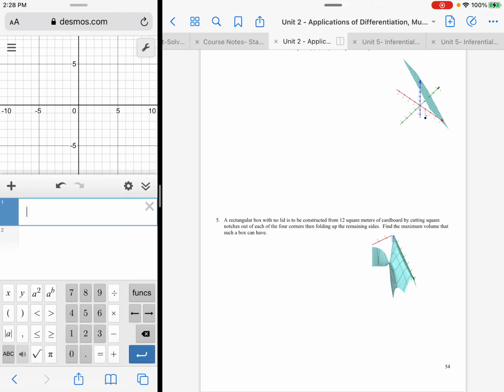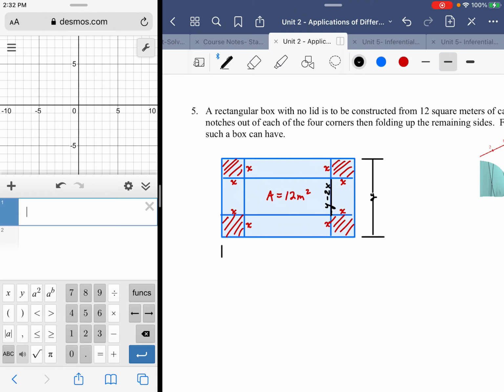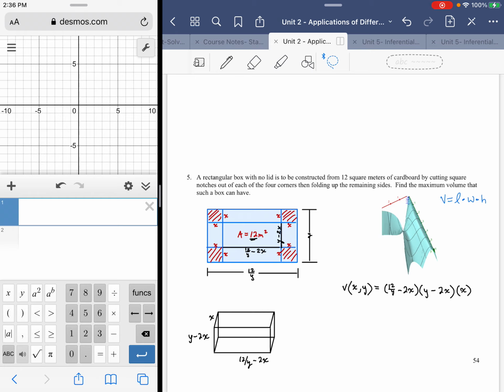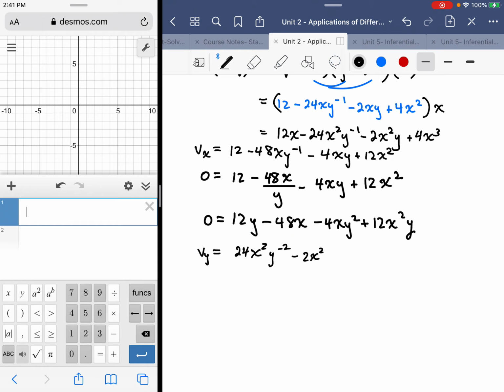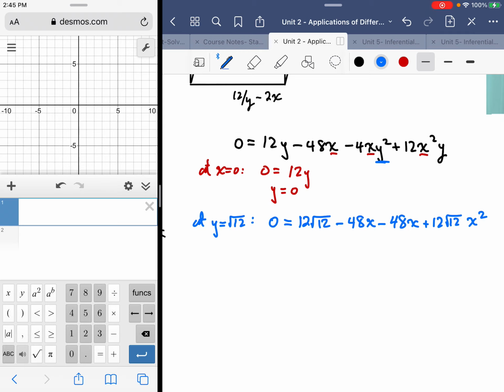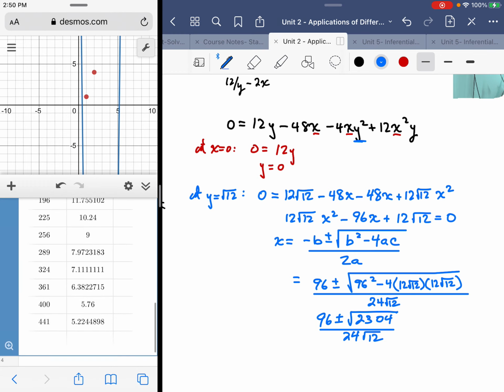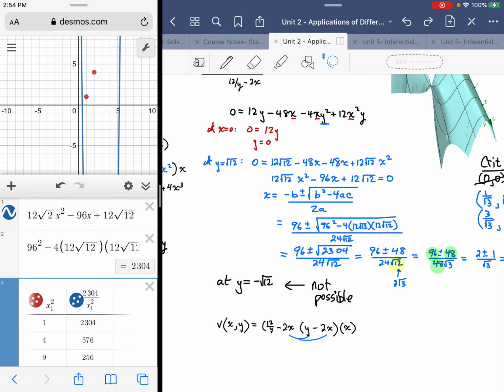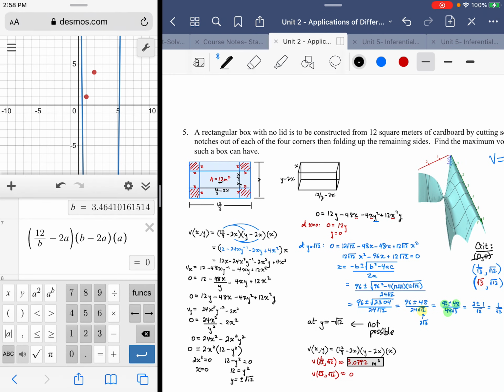Calc 3 Unit 2 p54 #5